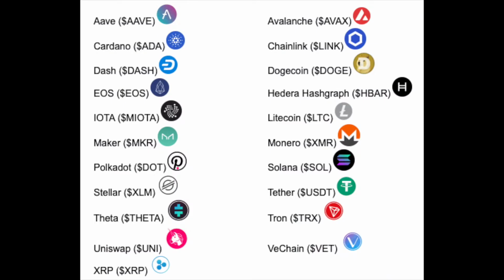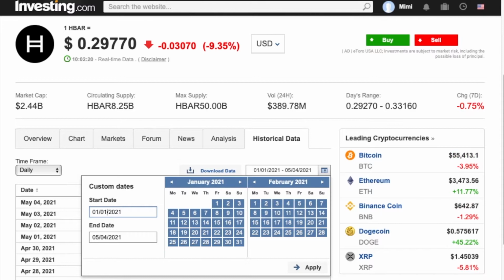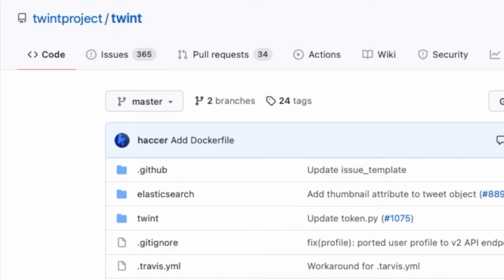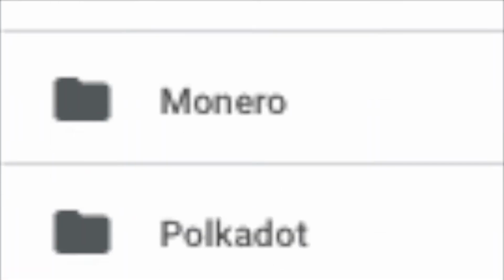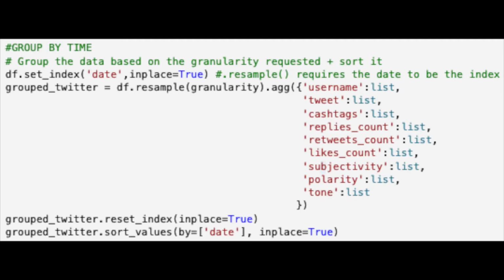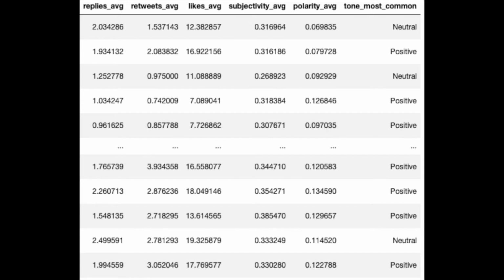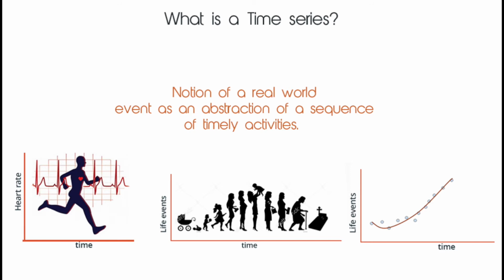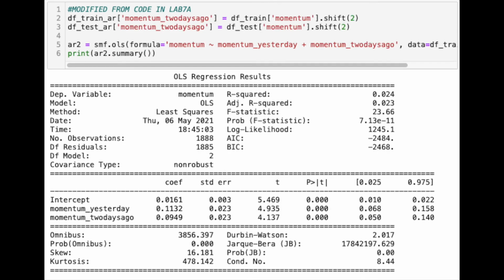$ocial: IEOR 142 Final Presentation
Thanks to the recent unprecedented success of Bitcoin (BTC) and Ethereum (ETC), the alternative cryptocurrency market is seeing a rapid free-for-all. Both old and new altcoins (cryptocurrencies other than BTC) are garnering more and more support as individuals catch the cryptocurrency craze. Social media platforms are ablaze with posts speculating what the next best coin is and how you need to invest now to make it big! But how much of this is talk is just hype? Within my project, I analyzed 21 cryptocurrencies' Twitter activity and market performance from the start of 2021 to the end of April 2021 to determine whether or not the cryptocurrencies’ daily price momentum can be predicted via Twitter activity.